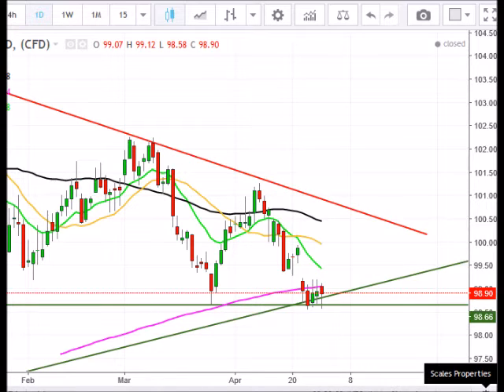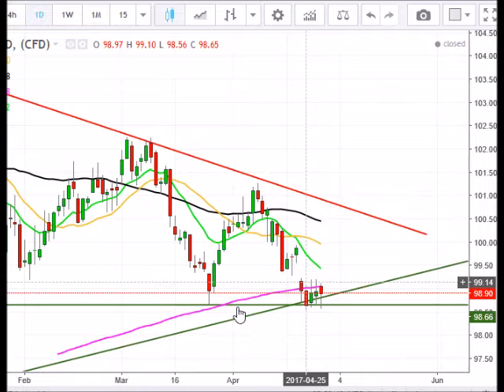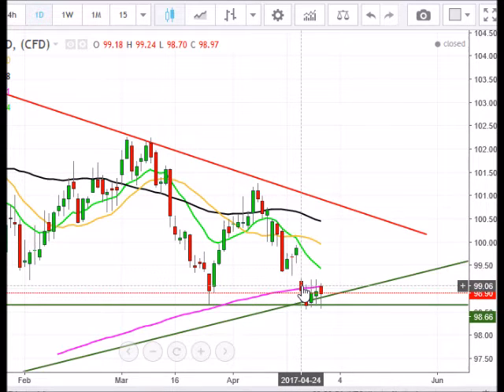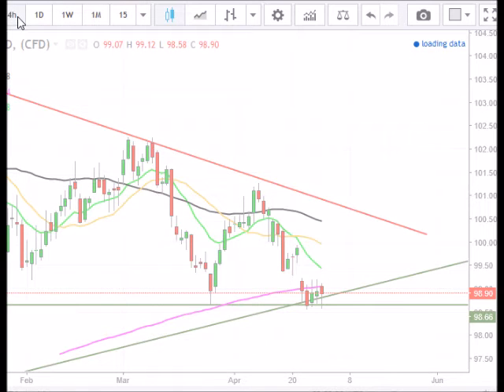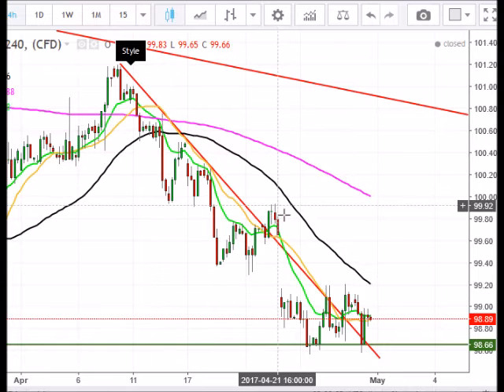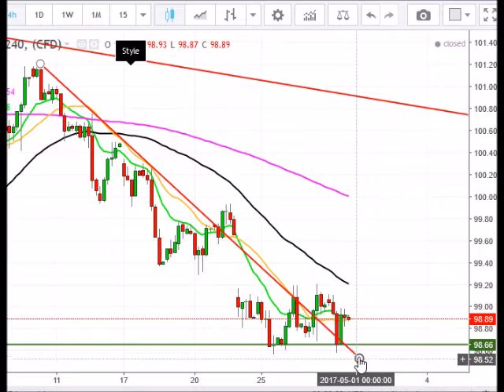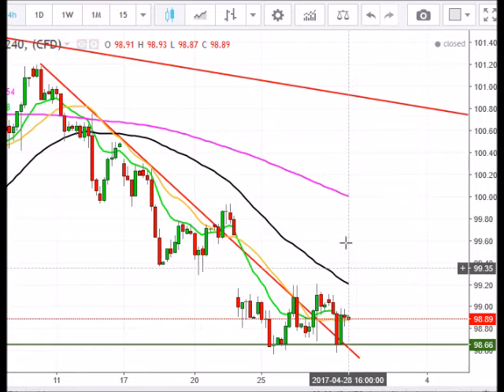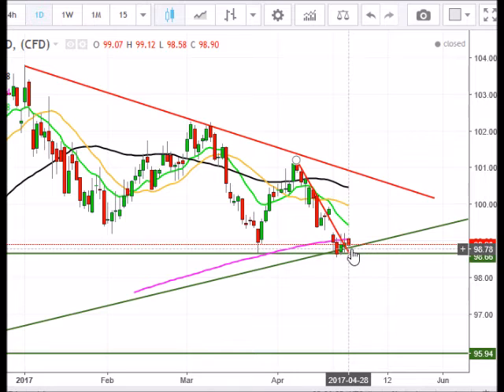US Dollar analysis 4/29/17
US Dollar analysis April 29, 2017
Using multiple time frames to identify price action and trade opportunities